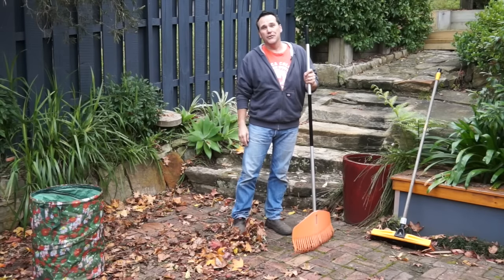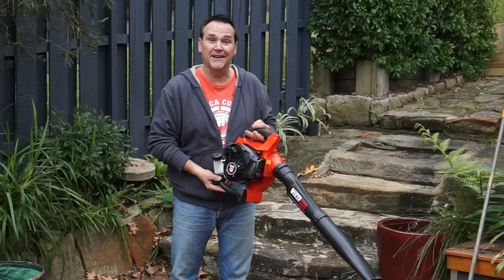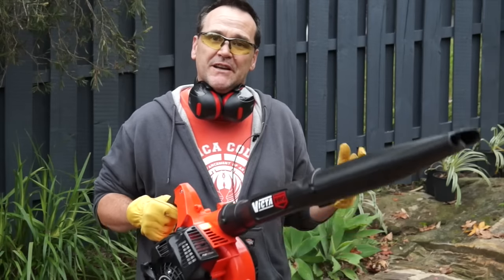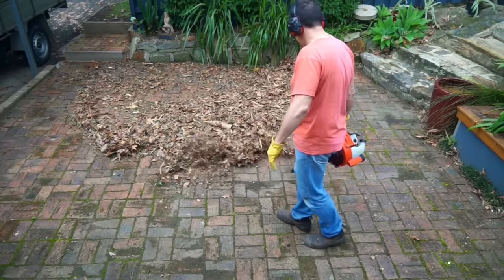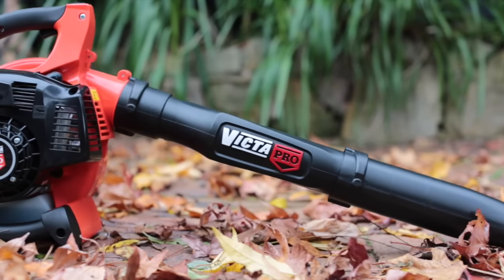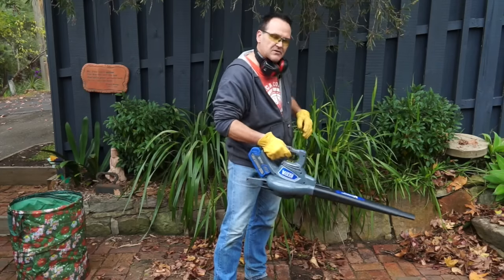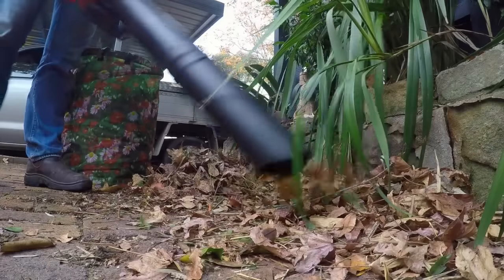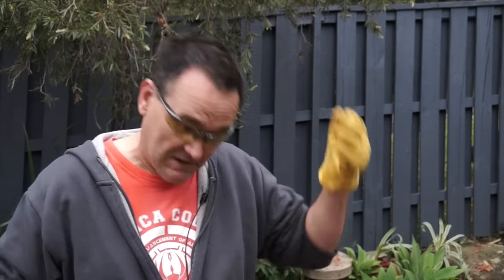How to use a leaf-blower & still get along with your neighbours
Here are my tips & tricks on using a leaf-blower efficiently & safely. Follow them & you might just make your neighbours a wee bit happier too :) The vid even features a cameo appearance from our resident leaf-obsessed brush turkey. Now there's something you won't see ever day ;)